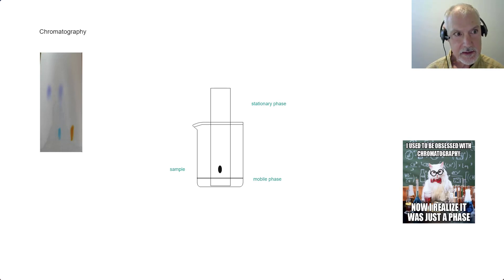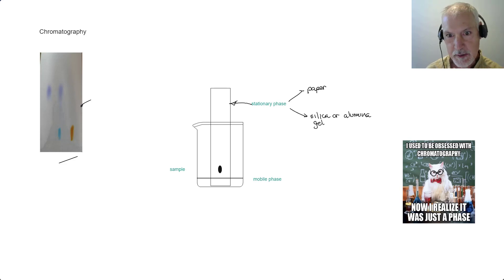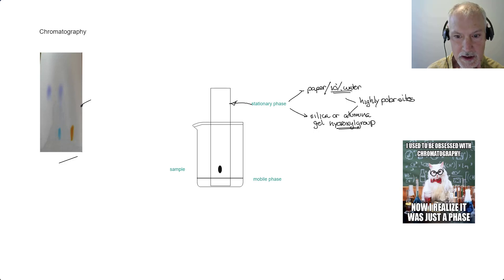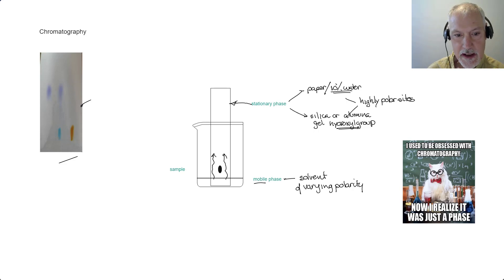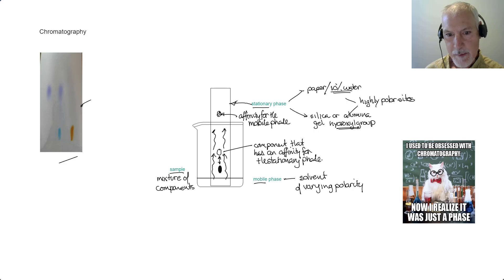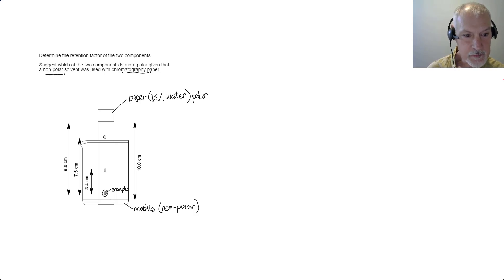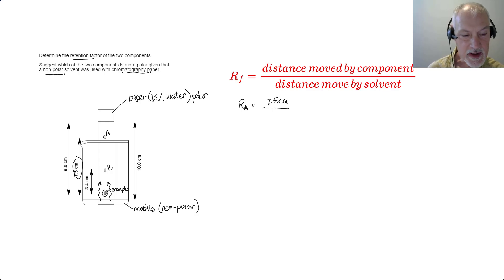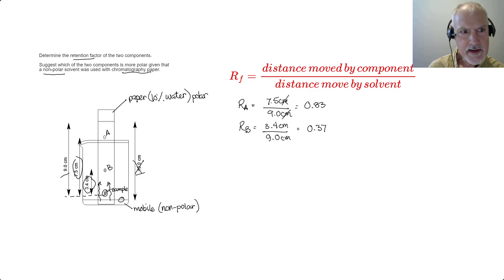Structure 2.2.10 Chromatography and Intermolecular Forces [IB Chemistry SL/HL]